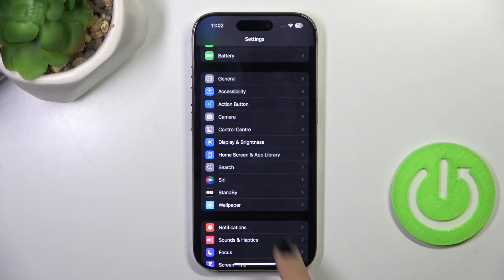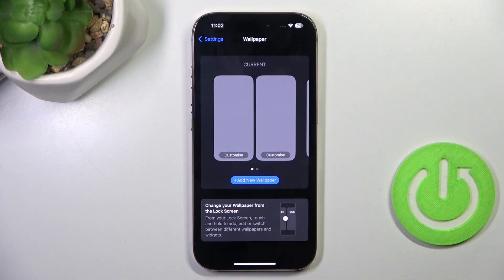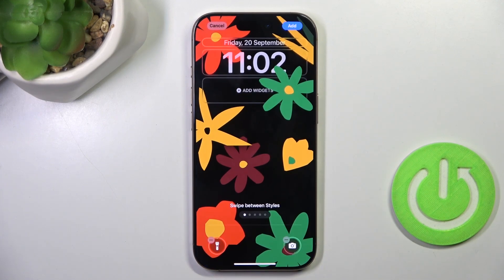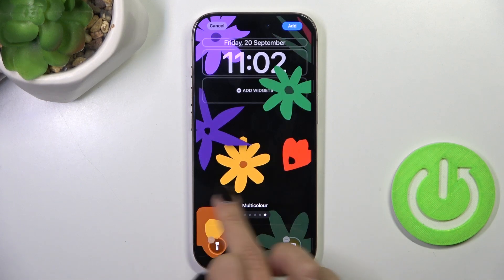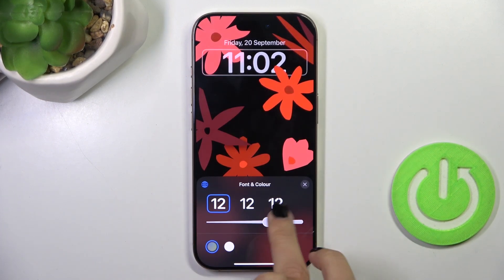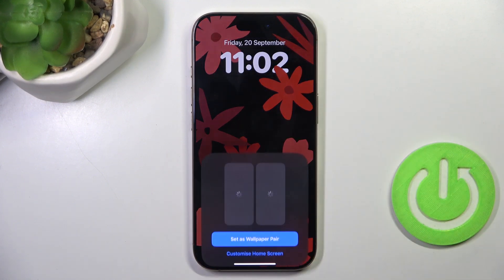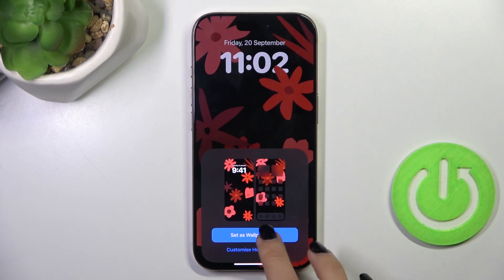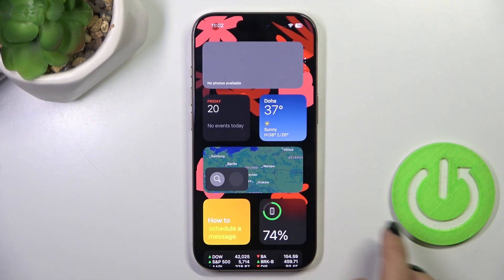How to Change Wallpaper on iPhone 16 Pro – Quick & Easy!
Change the look of your iPhone 16 Pro in no time with this quick and easy tutorial on how to update your wallpaper. Whether you want to use your favorite photo, a dynamic live wallpaper, or pick one from Apple’s stunning gallery, we’ll show you step-by-step how to customize your home screen or lock screen in seconds. Get ready to give your iPhone a fresh new feel with personalized backgrounds that reflect your style. Watch now and discover how to make the most of your iPhone 16 Pro’s stunning display!

How do I set a custom wallpaper on iPhone 16 Pro?
Can I use live wallpapers on iPhone 16 Pro?
What’s the best way to change both lock and home screen wallpapers?
Where can I find new wallpapers for my iPhone 16 Pro?
Does changing the wallpaper affect battery life on iPhone 16 Pro?